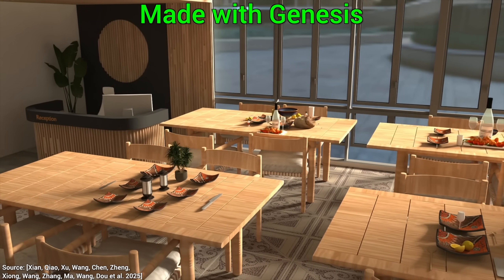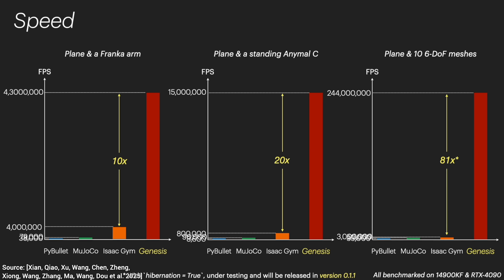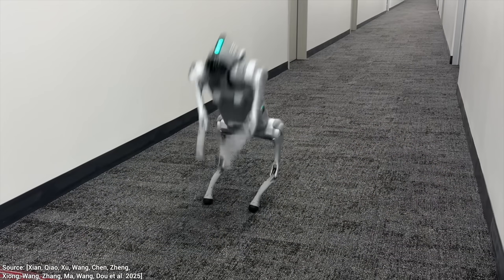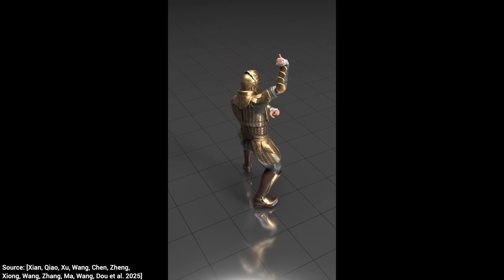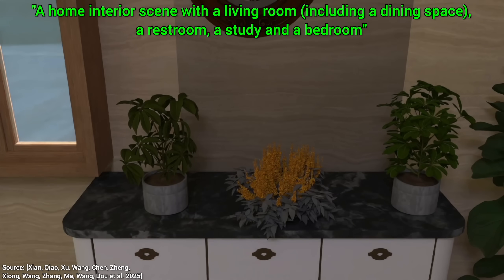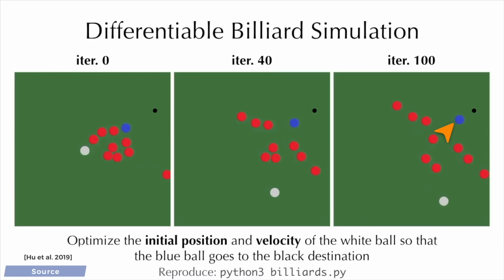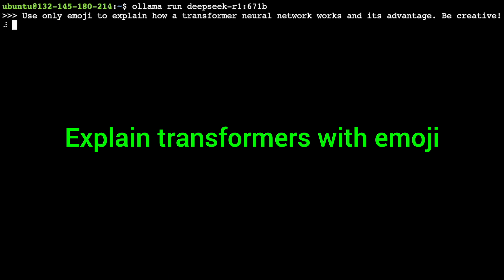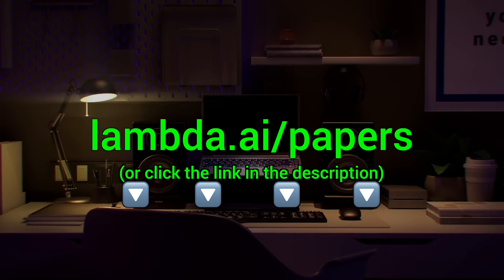This AI Learns Faster Than Anything We’ve Seen!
Their answer to criticism (at 4.1 Response to the blog post)